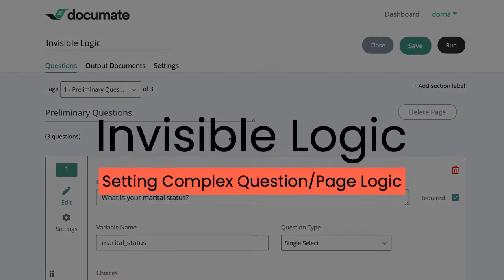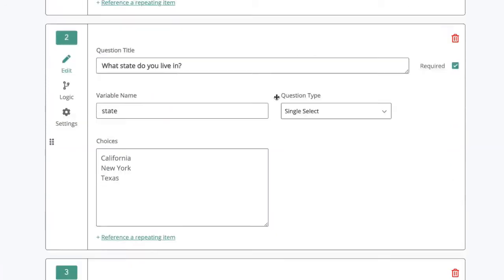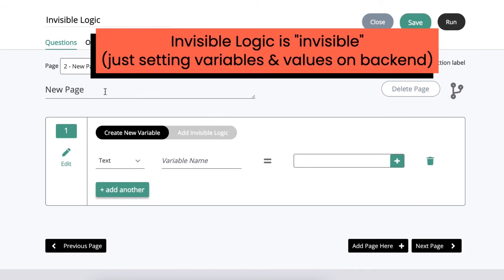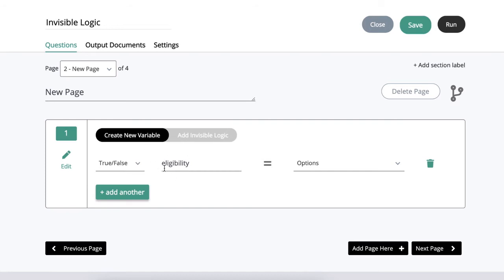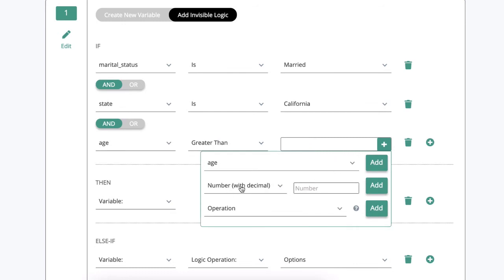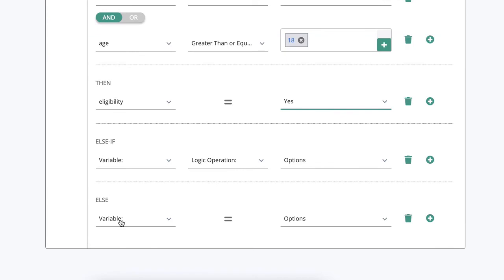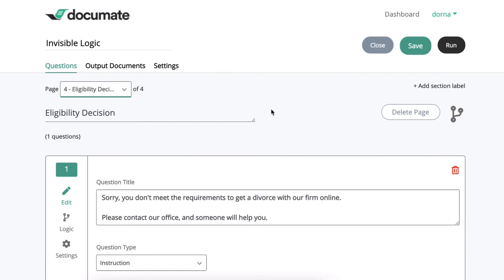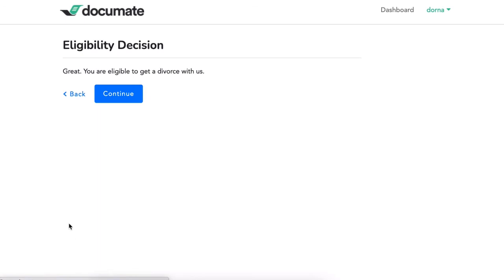Set Complex Page and Question Logic with Invisible Logic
Use Gavel (formerly Documate)'s Invisible Logic feature to create new variables and capture multiple layers of logic. Use this logic to:

(1) set complex logic to questions and pages in the questionnaire, or
(2) in your documents, if you prefer to set logic globally in the Gavel interface instead of in your individual Word and PDF documents.